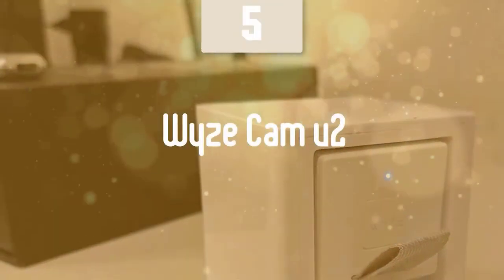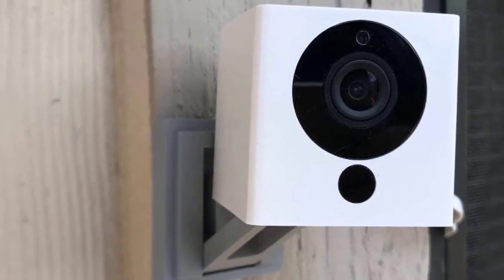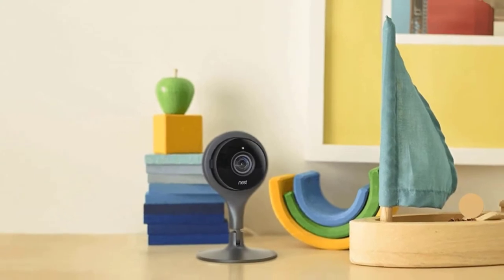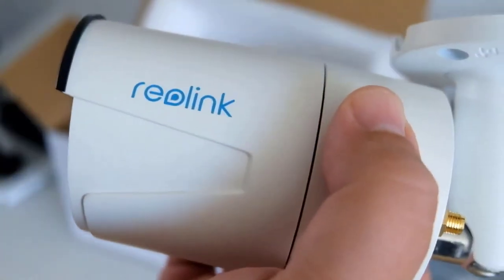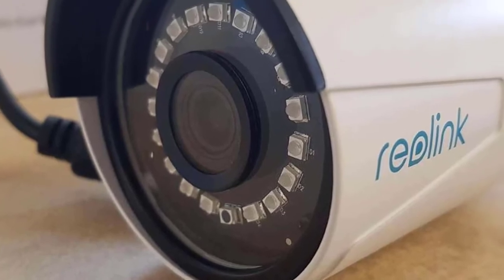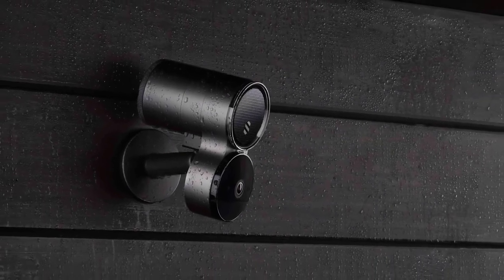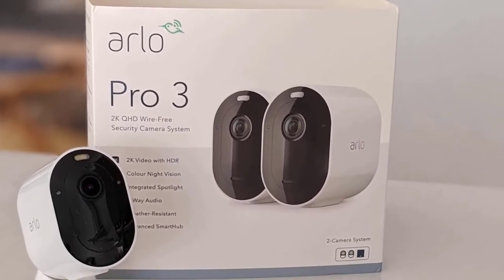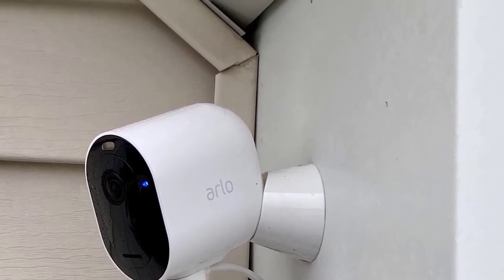5 Best Security Cameras In 2020 | Gadgets Mania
Here are the links to the Products you can buy on Amazon:

5) Wyze Cam v2

4) Nest Cam Indoor

3) Reolink Security Cam

2) Deep Sentinel

1) Arlo Pro 3